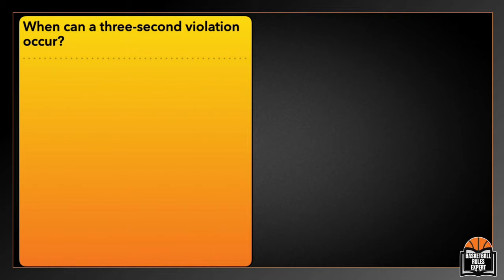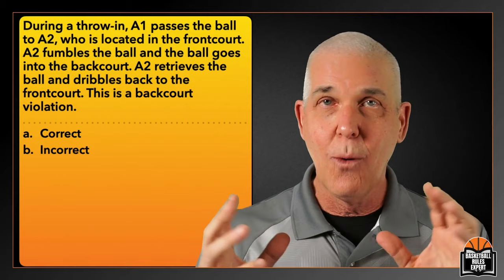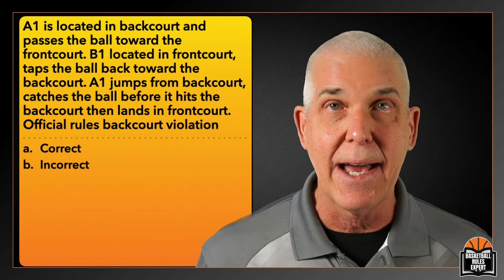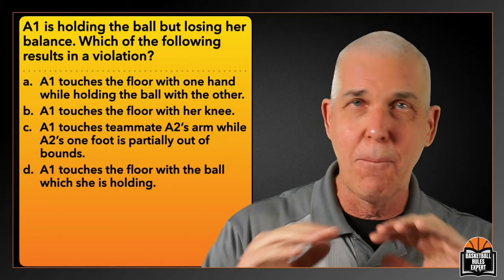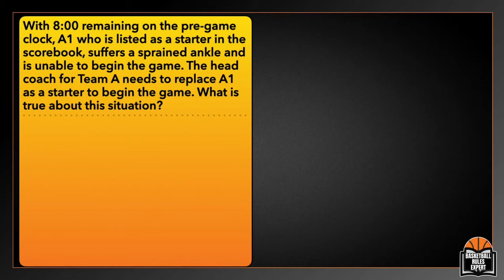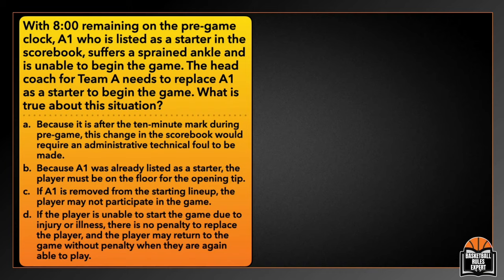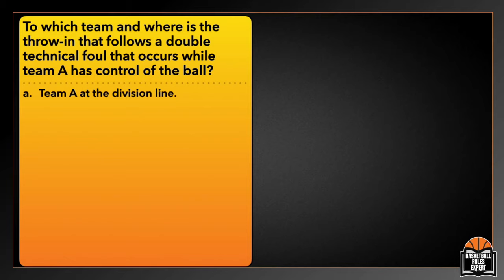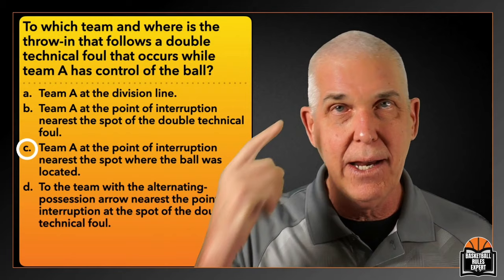STAY SHARP REF! | 10 Basketball Rules Questions | Rules Expert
10 Basketball Rules Questions including a tough end of game adjudication and the most common Correctable Error scenario we are likely to encounter. Stay sharp with your basketball rules knowledge and join the show as we look at basketball rules questions for NFHS basketball officiating.

There are different ways for officials to learn the rules of basketball. We find that reviewing play scenarios can make the rules questions more vivid.

With our Basketball Rules Expert series we hope to do just that. A play scenario unfolds, just as it would in a game, and we then need to have the rules with us to adjudicate the play properly. Join us for some play review and let’s all get better as basketball officials.

*   We Use Ecamm Live for our live streams
*   Ecamm is the #1 Live streaming Software for Mac!

Join the Show Live! - Every Wednesday at 7a PST and 10a EST.
Jump in the chat and put your voice in the game.

00:00 Stream Start
01:18 Show Supporters
Thank YOU! Charles Fogle - Fred Thompson - David Barnett - Nick Hahn - Janice Brown

02:13 [Q1]
When can a three-second violation occur?

05:13 [Q2]
During a throw-in, A1 passes the ball to A2, who is located in the frontcourt. A2 fumbles the ball and the ball goes into the backcourt. A2 retrieves the ball and dribbles back to the frontcourt. This is a backcourt violation.

08:03 [Q3]
A1 is located in backcourt and passes the ball toward the frontcourt. B1 located in frontcourt, taps the ball back toward the backcourt. A1 jumps from backcourt, catches the ball before it hits the backcourt and then lands in frontcourt. Official rules backcourt violation

11:26 [Q4]
A1 is holding the ball but losing her balance. Which of the following results in a violation?

15:09 [Q5]
With 8 minutes remaining on the pre-game clock, A1 who is listed as a starter in the scorebook, suffers a sprained ankle and is unable to begin the game. The head coach for Team A needs to replace A1 as a starter to begin the game. What is true about this situation?

19:39 [Q6]
After A1's try is released and is in flight, the official inadvertently blows the whistle, the ball hits the ring, but the try is unsuccessful. What is the result?

23:28 [Q7]
Team B scores a basket with six seconds left in the game and the score is A65 - B64. Team B applies tight pressure and on the throw-in by A1, the ball is kicked by B3 near the end line.

27:18 [Q8]
To which team and where is the throw-in that follows a double technical foul that occurs while team A has control of the ball?

31:25 [Q9]
The fourth quarter ends with the score tied, 60-60. As the players for the two teams walk toward their respective benches, A1 curses at one of the officials because no foul was called on a last-second shot attempt. The officials assess a technical foul against A1.

37:28 [Q10]
B3 commits a common foul on A3. It is team B's seventh foul but the scorer fails to recognize it and the ball is awarded to Team A. A quick basket is scored by team A and the scorer then sounds the horn to notify the officials of the error.

44:10 Show Supporters

▽ Let’s connect!

As always, keep working hard and let’s get better together.